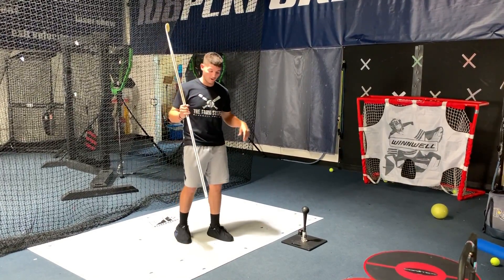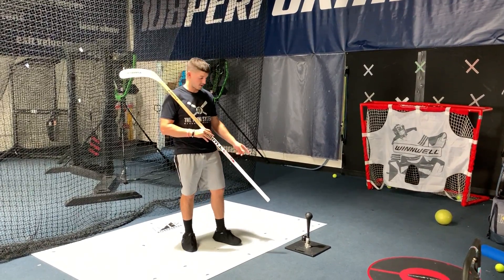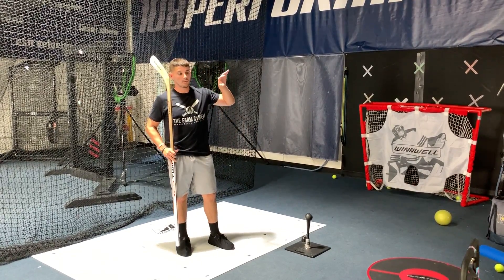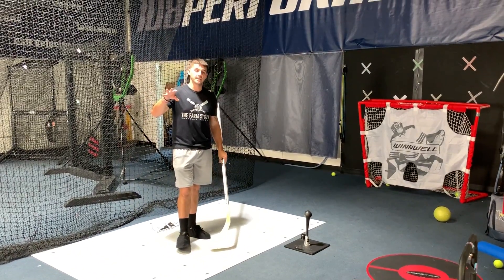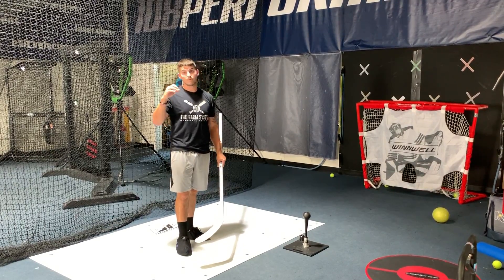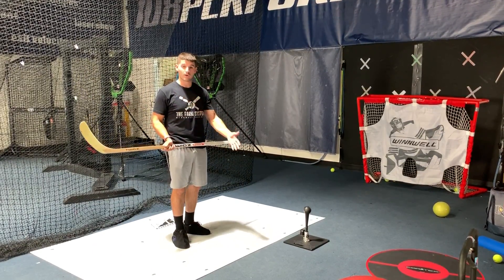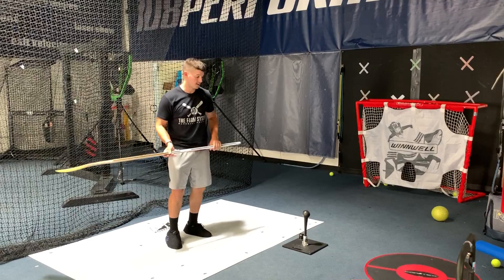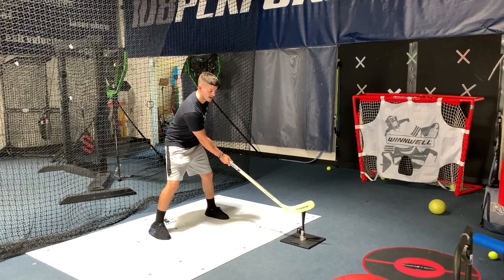Hockey Shot Series